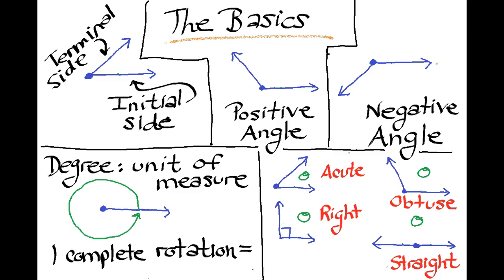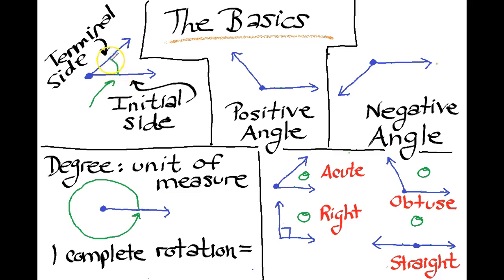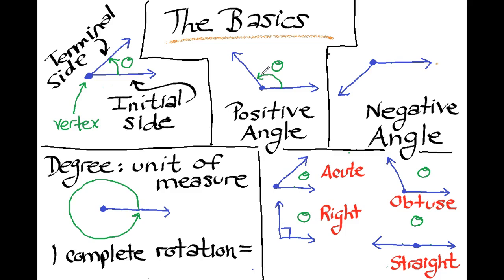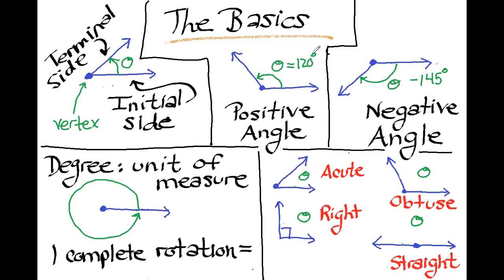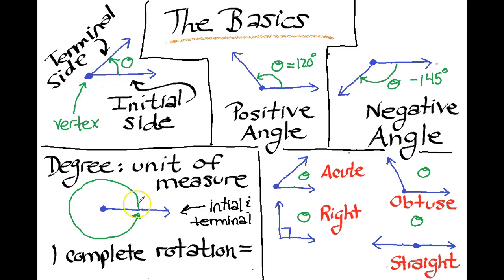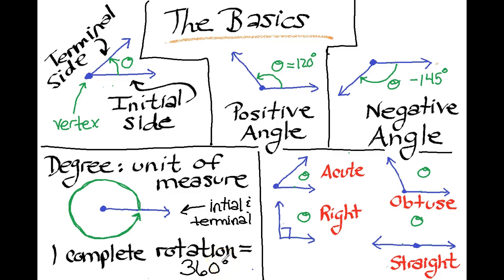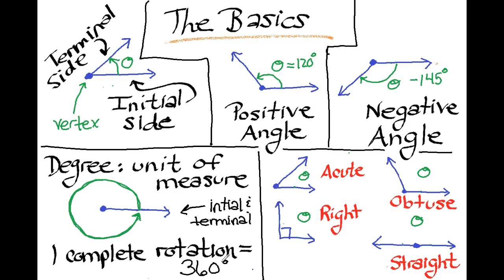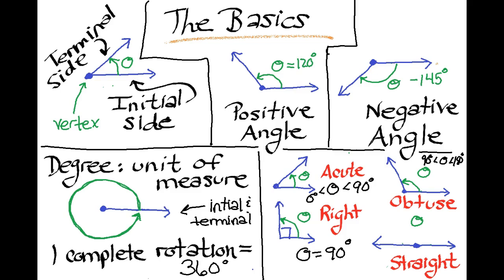The Basics of Angles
Angles - Terminology